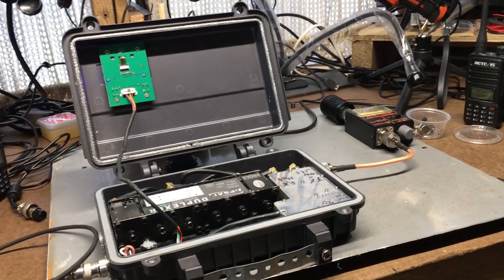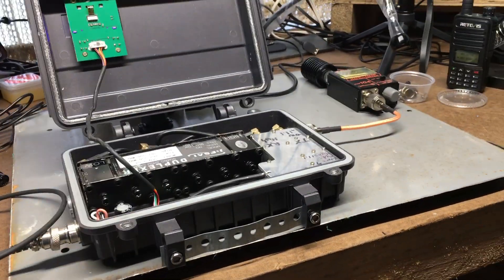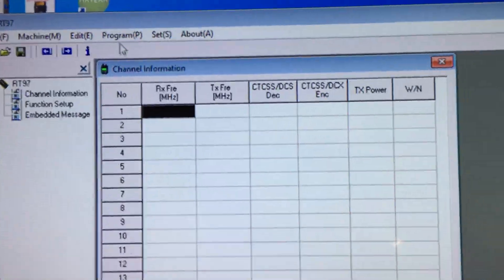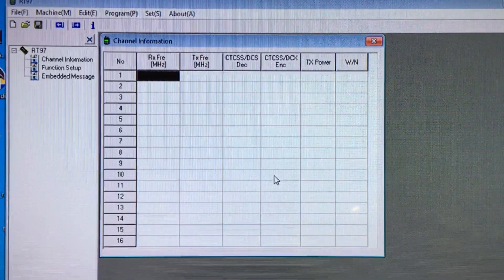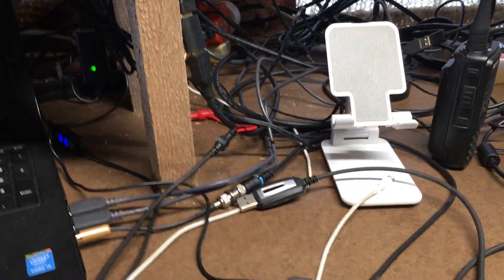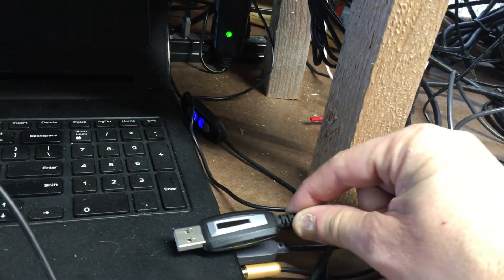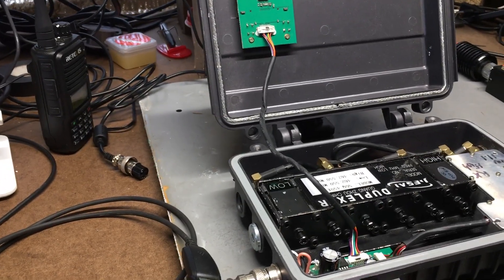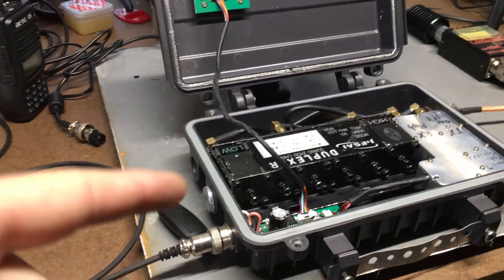🔺 Retevis RT97 GMRS two-way radio repeater software programming problems watch this video!!! 🔺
in this video, I talk about and show you if you are having software programming problems when trying to program your Retevis RT97 GMRS two-way radio repeater watch this video!!